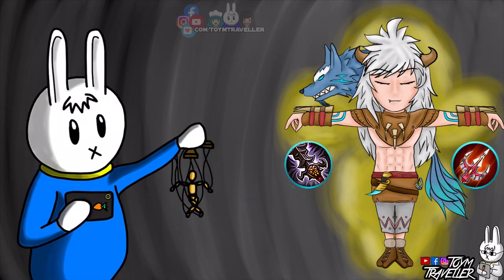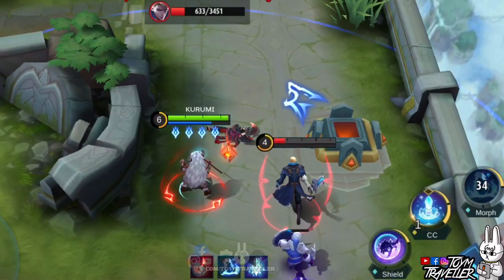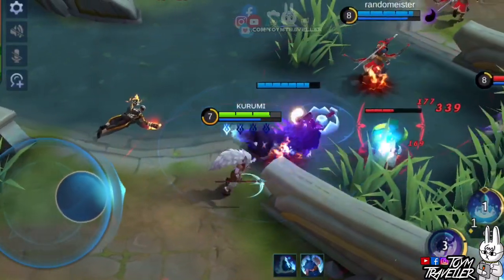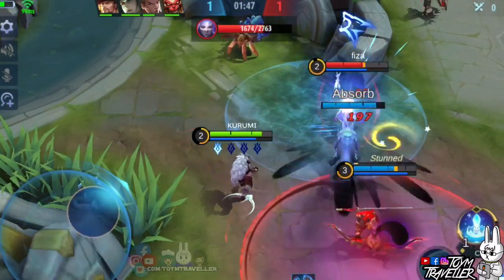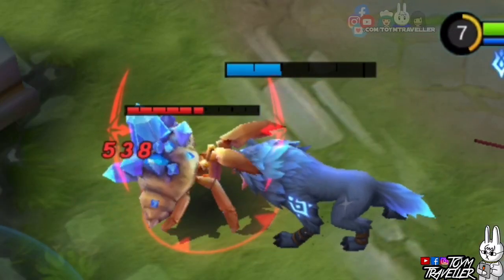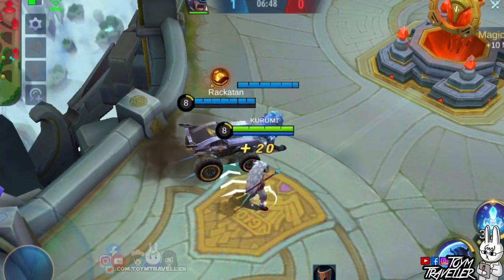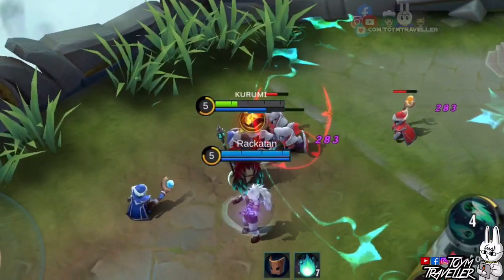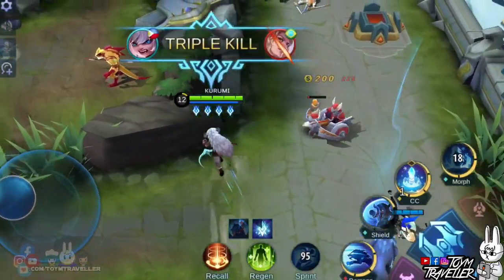POPOL AND KUPA - TIPS, TRICKS, AND GUIDE - MOBILE LEGENDS: BANG BANG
POPOL AND KUPA - TIPS, TRICKS, AND GUIDE

On this video, we are gonna feature our Icefield Companions, Popol and Kupa.

If you want a complete guide including spells, skills, item build, and emblem set, search for the "Toym Traveller Boot Camp" version of this video.